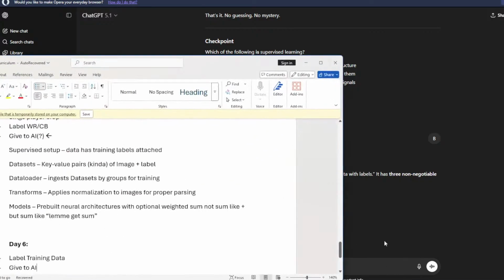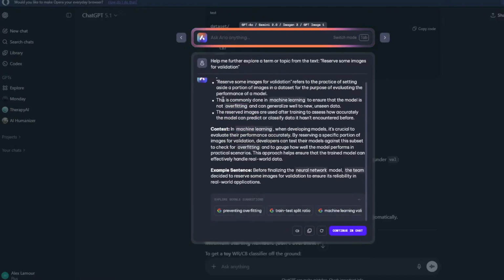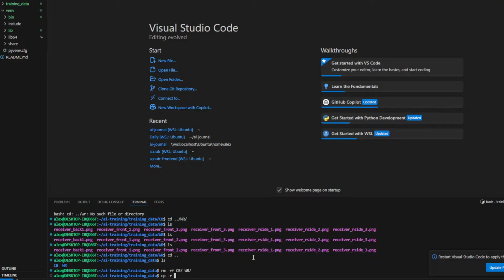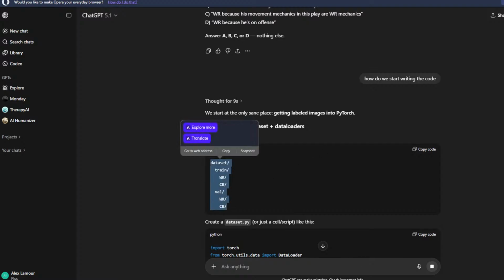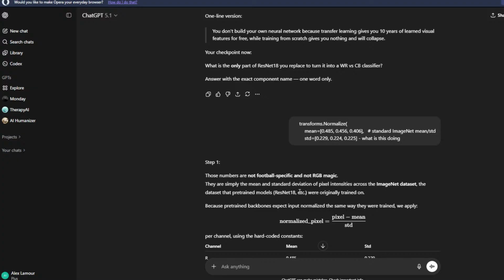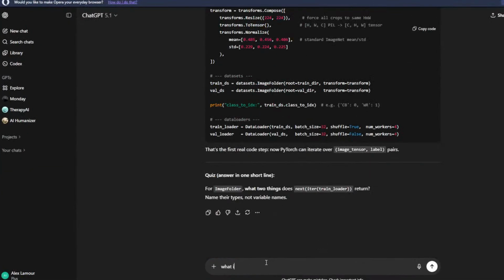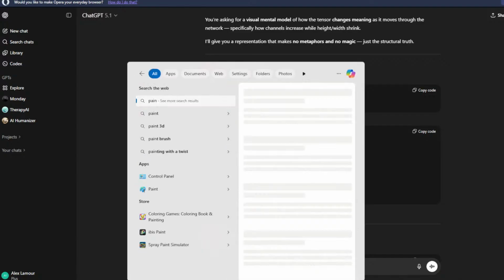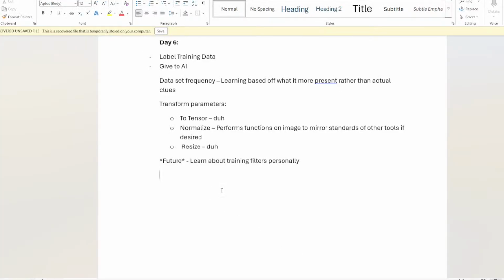AI Engineering - Ep 6. (Labeling Data)